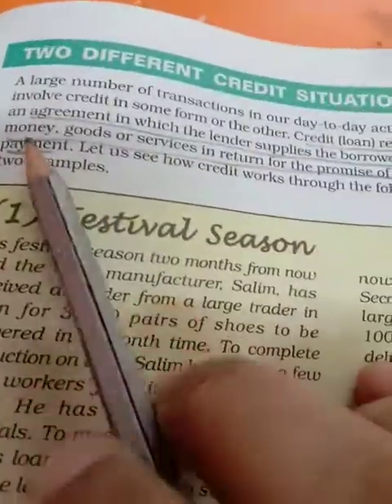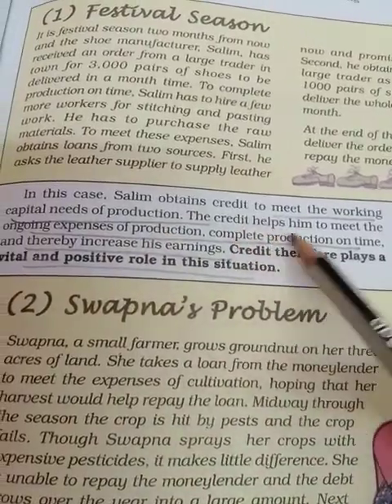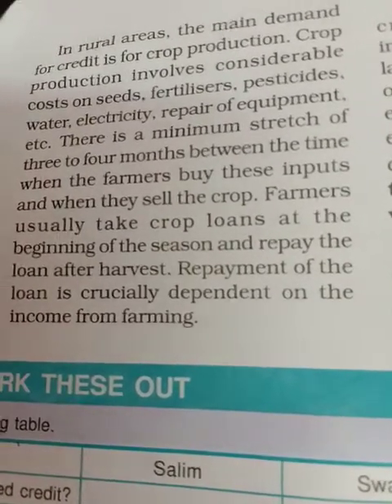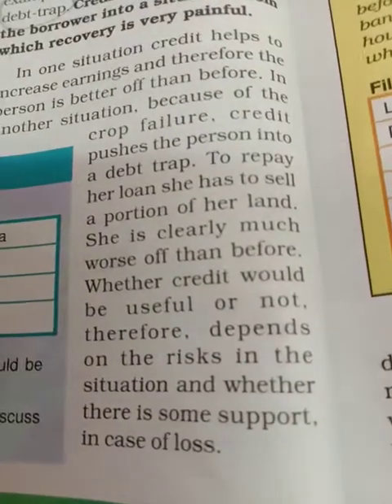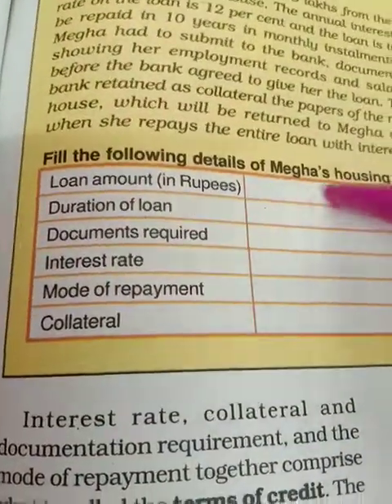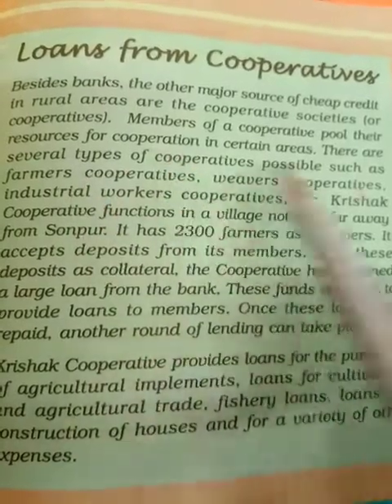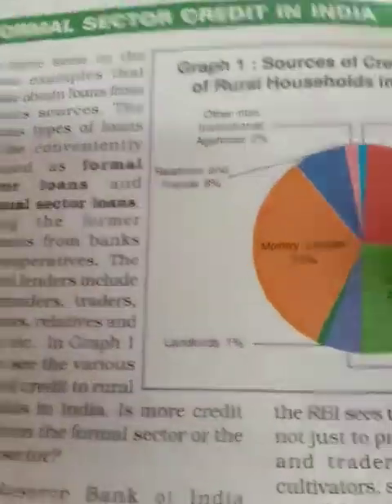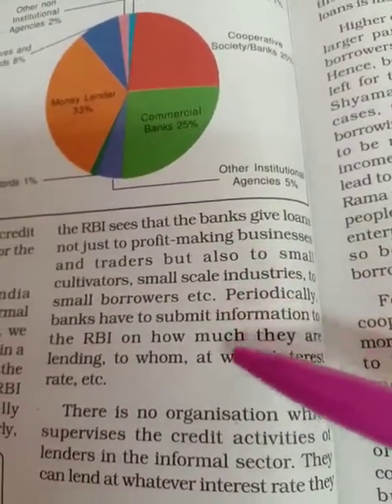X economics money and credit chapter 3 part 3